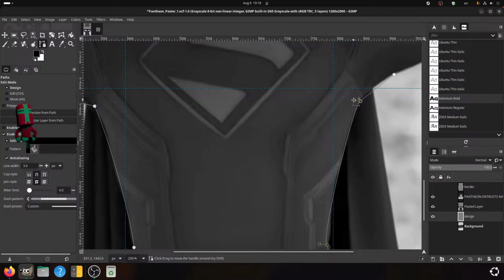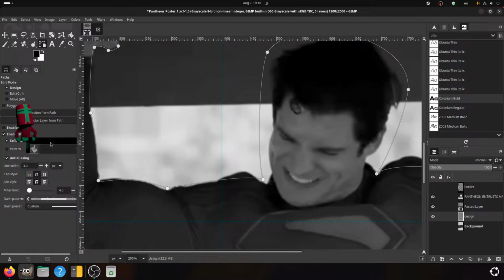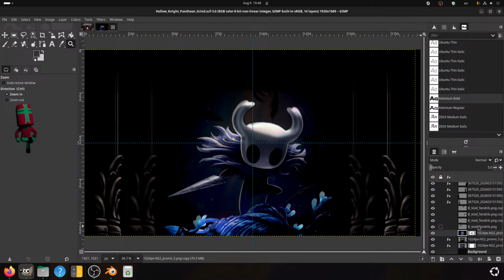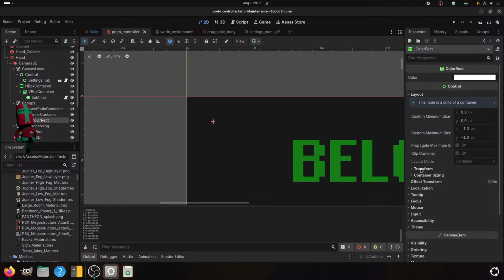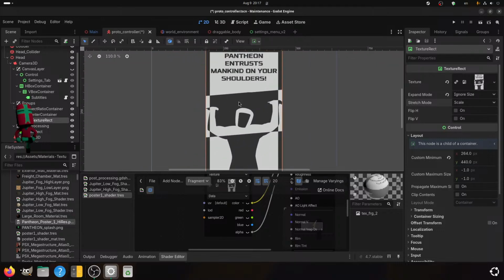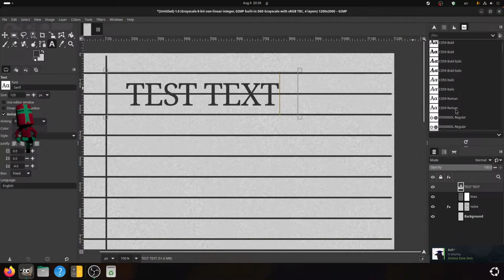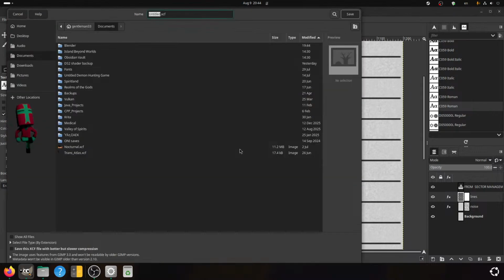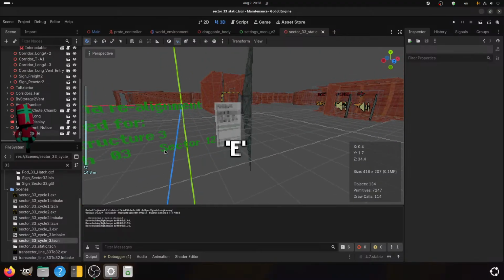Asset making, bugfixes and posters? - Below Arcadia Prime dev stream 14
Hello darkness my old friend...
You can also find me on Bluesky @gentleman-33.bsky.social